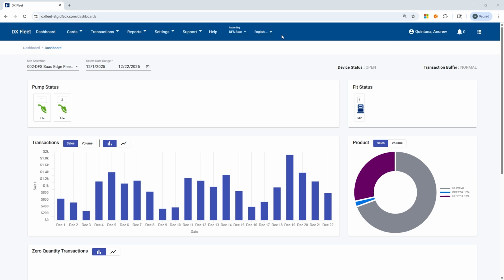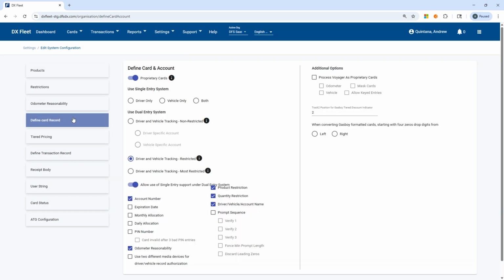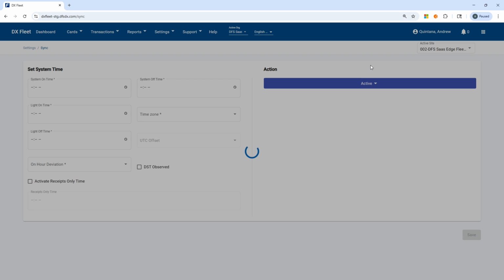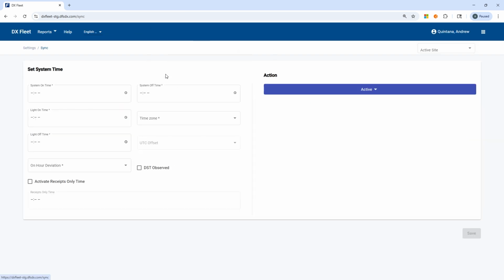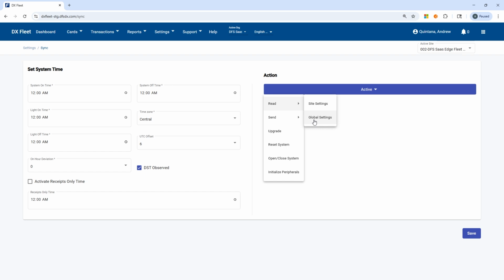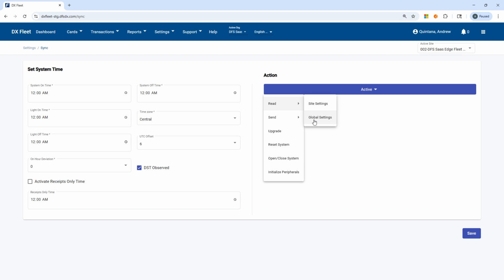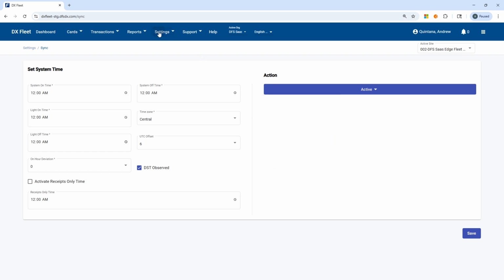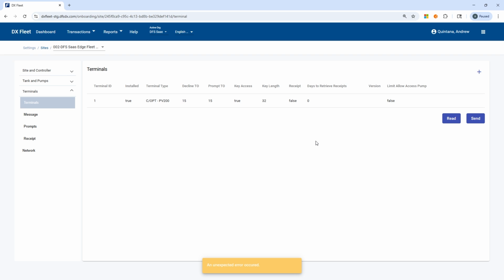DX Fleet Syncing, Site and Global Settings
This video explains syncing and shows where to manage site and global settings in DX Fleet.